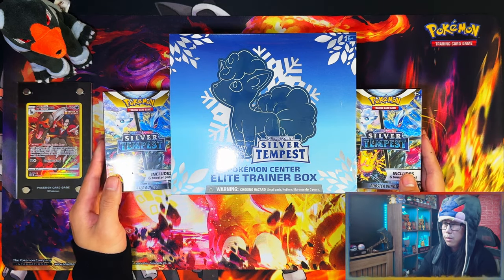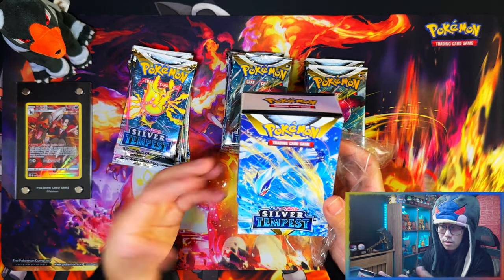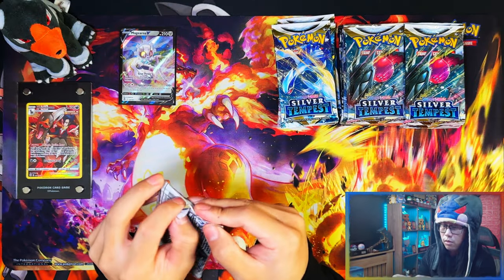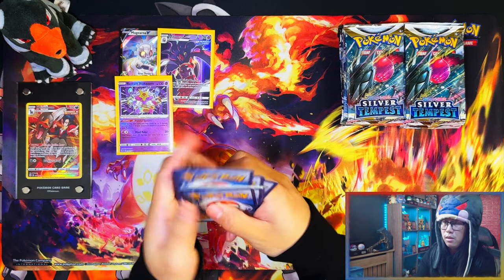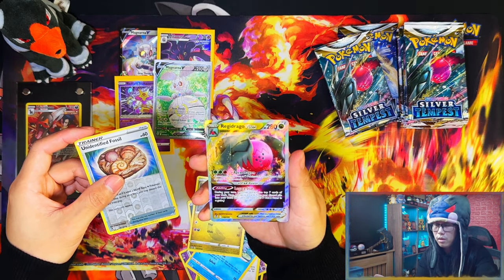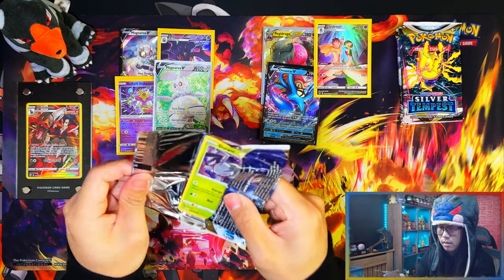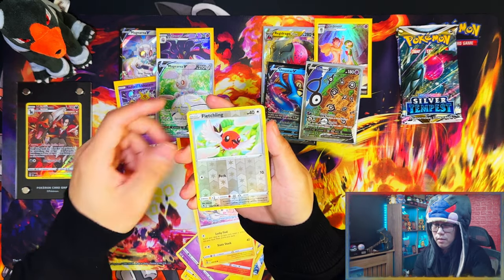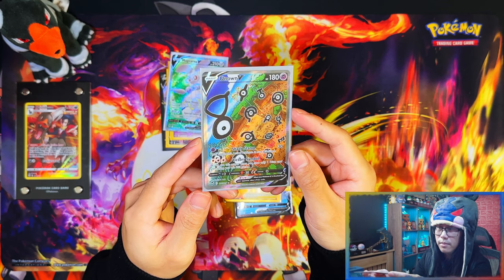*Pulled An Alt Art!* Pokemon Center Silver Tempest Elite Trainer Box + Booster Bundle *OPENING*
In this video i am opening a Pokemon Center Silver Tempest Elite Trainer Box + 2 Booster Bundle Boxes from the 4th Expansion of the main set in 2022 of Sword & Shield: Silver Tempest